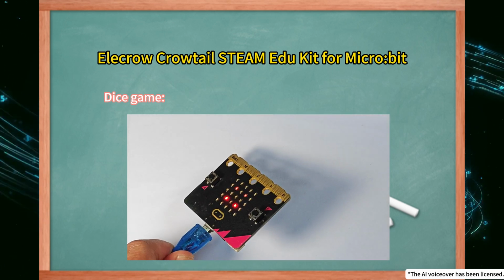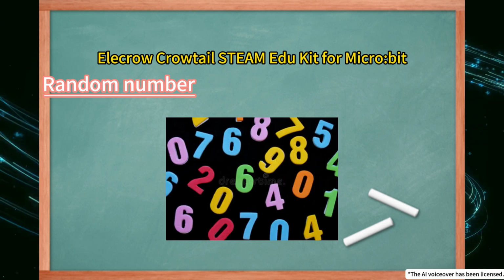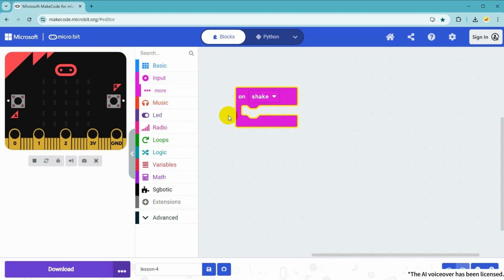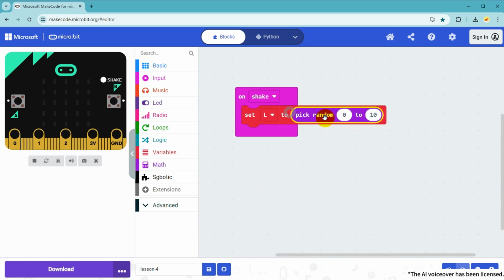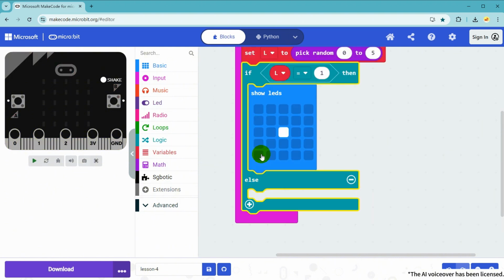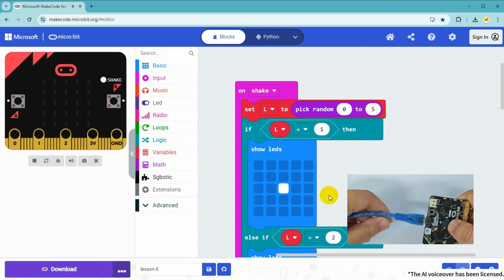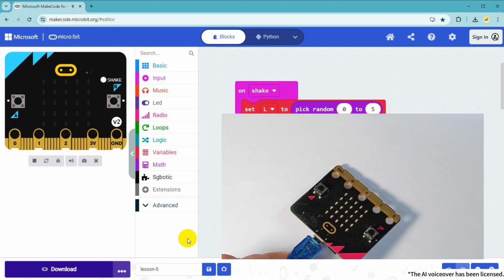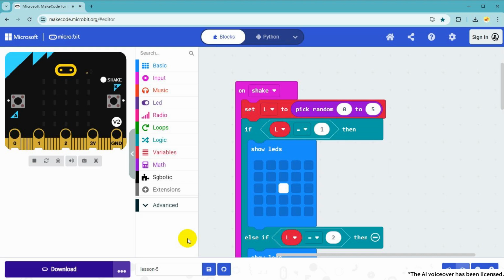Get Started with Microbit: Lesson 04 - Play Dice Game with Crowtail STEAM Edu Kit